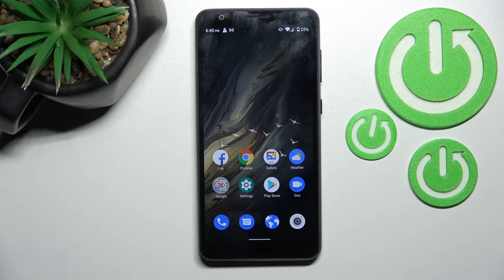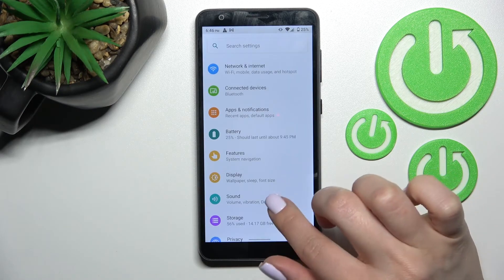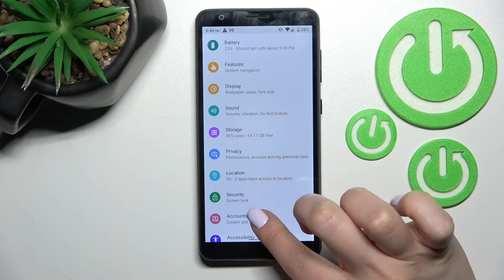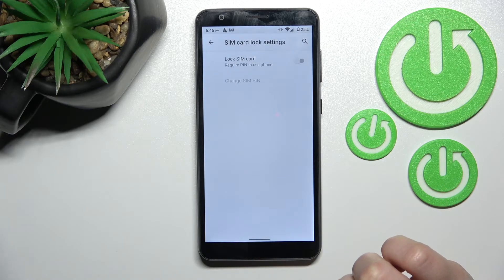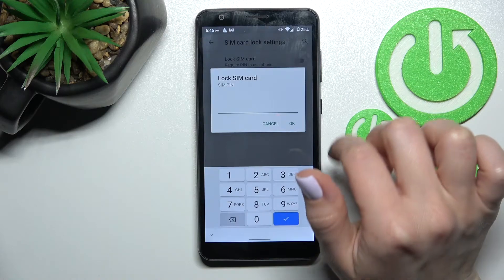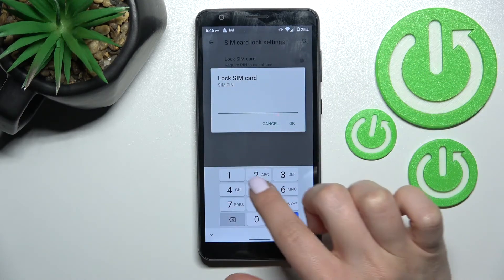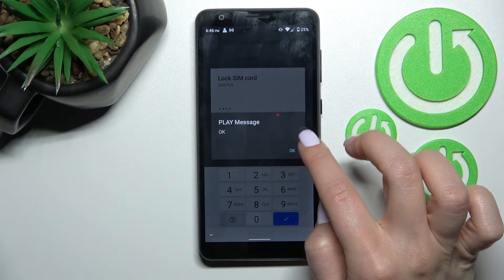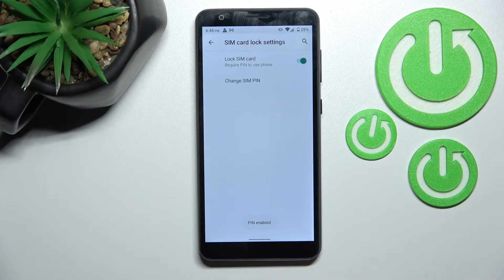How to Set Up PIN on SIM Card in ZTE Blade A31 - Add PIN for SIM Card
Find out more info about ZTE Blade A31:
If you want to find out how to protect access to your data stored on your SIM card in ZTE Blade A31, watch this video. Our expert will show you how to enter the SIM card settings, and then how to set a 4-digit PIN that will block access to your card. You must remember this sequence of numbers, otherwise, you will block your card. If you want to know more about your ZTE Blade A31, visit our YouTube channel.